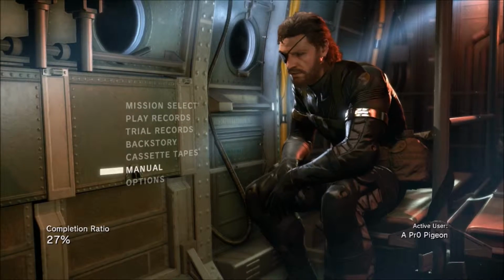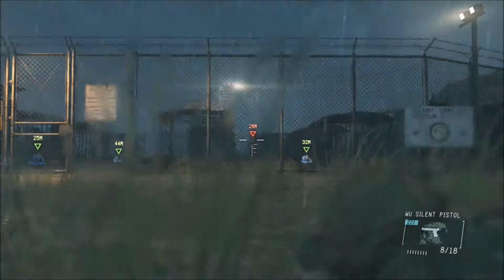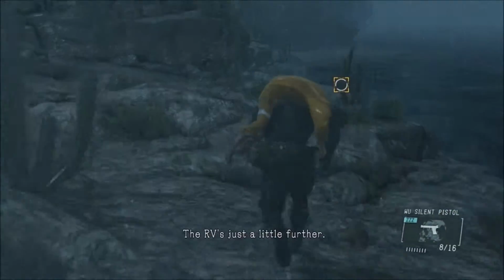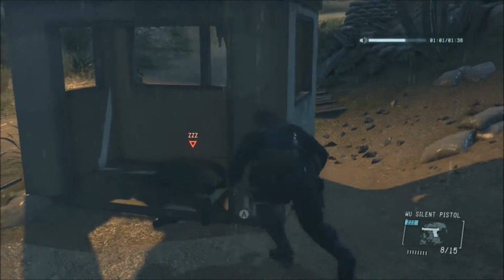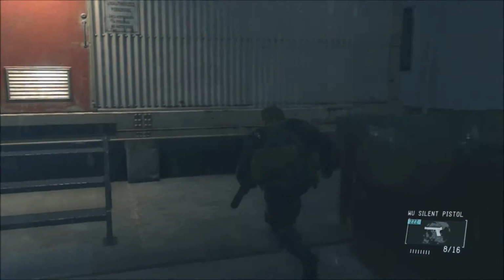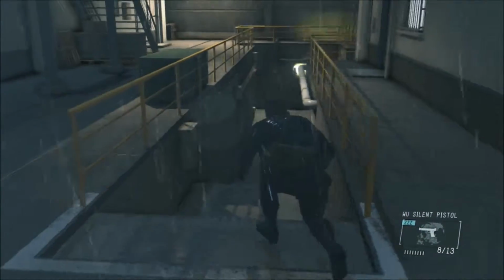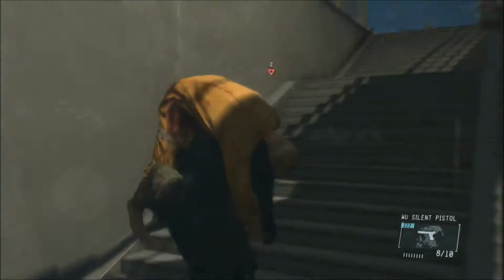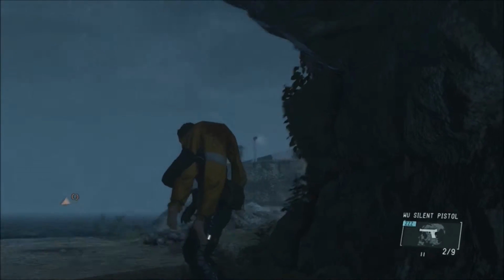Metal Gear Solid V: Ground Zeroes - Ground Zeroes S rank Walkthrough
The only main mission of the MGS V GZ game and a very easy one to get an S rank in. All it takes is knowing how to get past most of the guards, no alerts or reflex moments and we are extracting a total of 6 prisoners, 2 being Chico and Paz, the other 4 being POW. Make Sure you turn off reflex mode in the options menu.